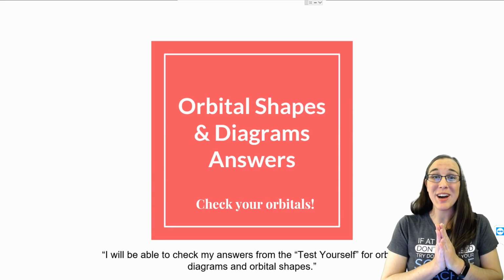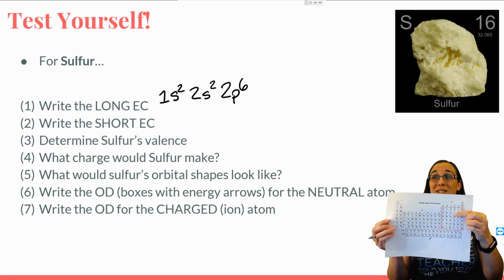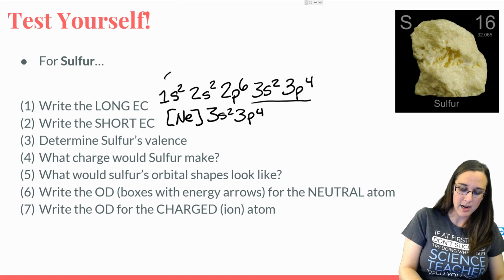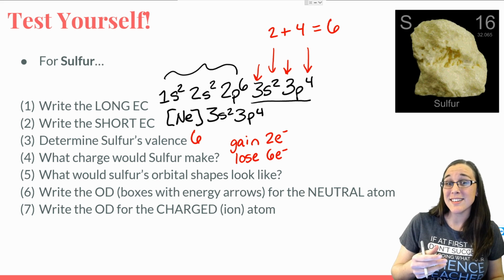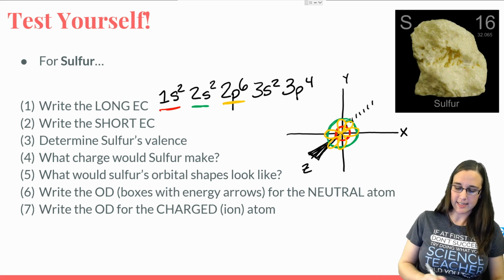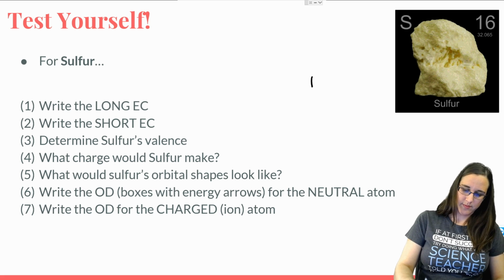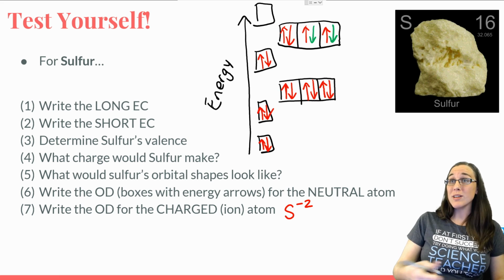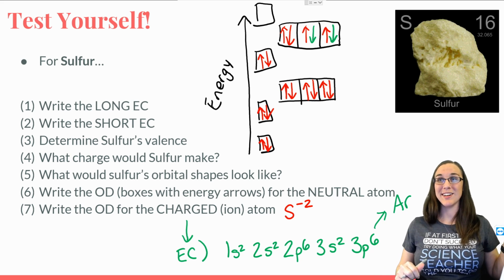Answers to Orbital Diagrams/Shapes & Electron Configurations (Charged and Neutral Atom)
This video walks through the answers for the "Test Yourself" questions at the end of Lesson (13) Orbital Shapes & Orbital Diagrams (s, p, d, & f). We will go over how to write out long and short electron configurations, determine the valence number and charge of the atom, drawing the orbital shapes, and filling orbital diagrams for neutral and charged atoms.

0:00 - 0:20 - Long electron configuration for SULFUR
0:20 - 1:41 - Short (abbreviated) electron configuration for Sulfur
1:41 - 2:26 - Determining sulfur's valence
2:54 - Finding the charge that sulfur makes
3:57 - Drawing sulfur's orbital shapes
5:21 - Orbital filling diagram (OD) for neutral atom of sulfur
6:53 - Orbital diagram for charged atom of sulfur
7:17 - Electron configuration of charged atom of sulfur

Shells, subshells, and orbitals Atomic structure and properties AP Chemistry khan academy,